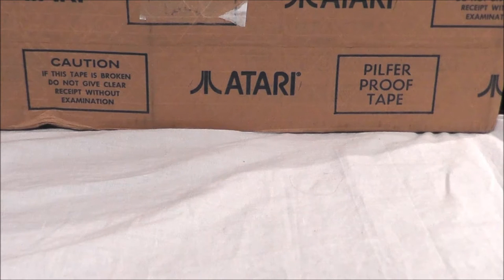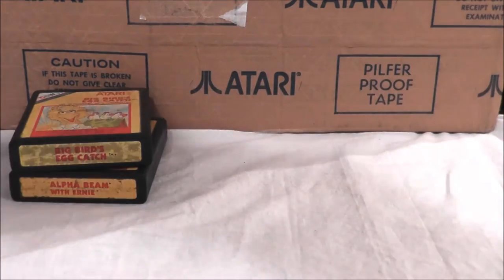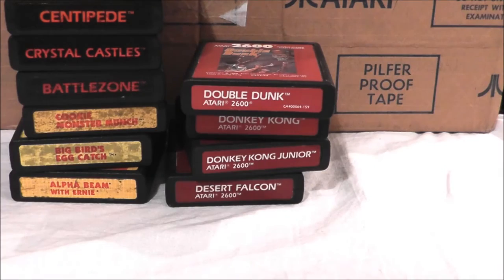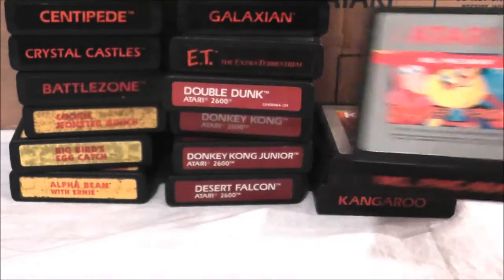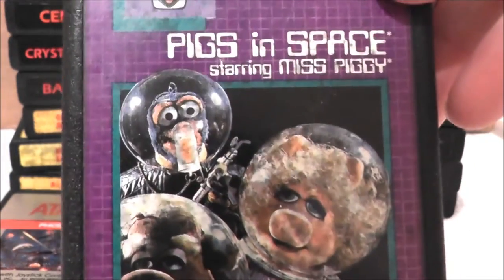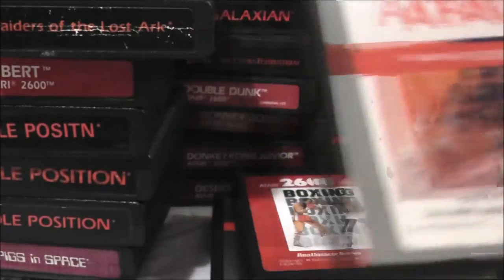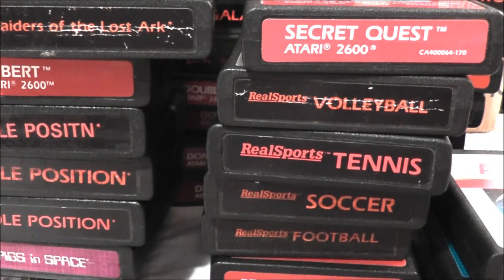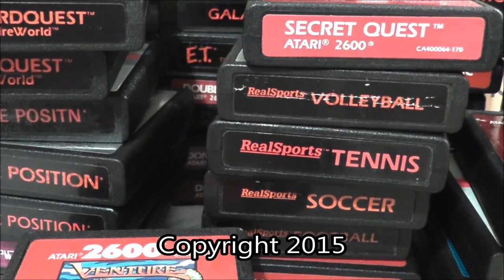Red & Silver Label Atari 2600 Unboxing - The No Swear Gamer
Today I unbox a neat collection of Silver and Red labeled Atari 2600 games.